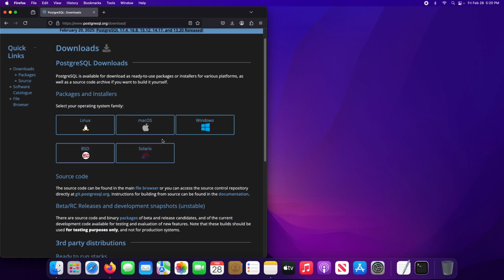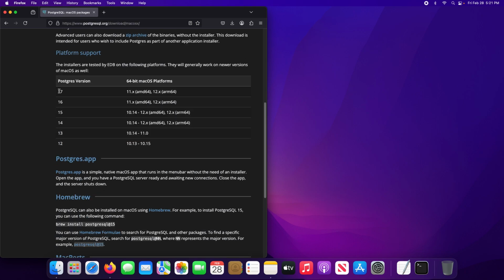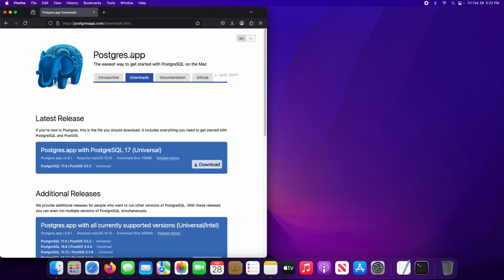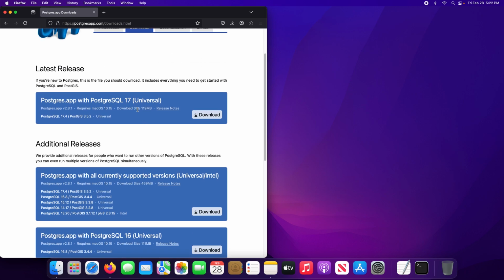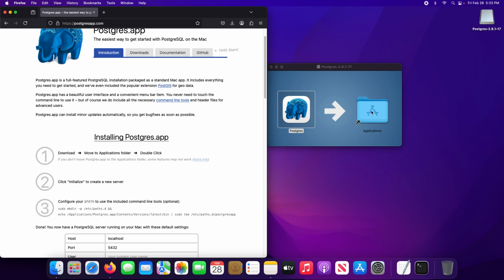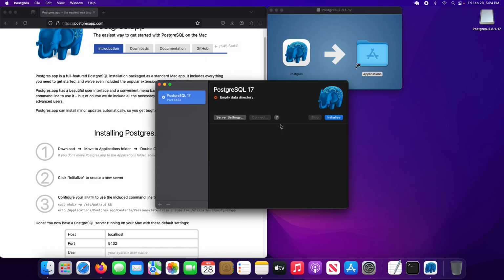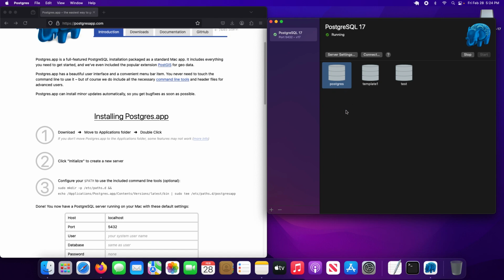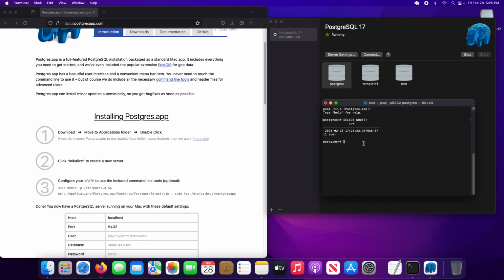Learning PostgreSQL - Installing PostgreSQL Locally (macOS)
In this video, we will be installing PostgreSQL locally on macOS (that is the operating system I have). For anyone that does not have macOS, fear not! There are many resources out there that will help you to install PostgreSQL on your operating system.